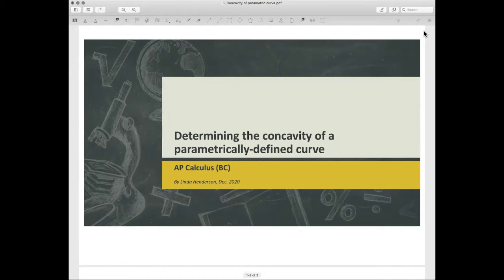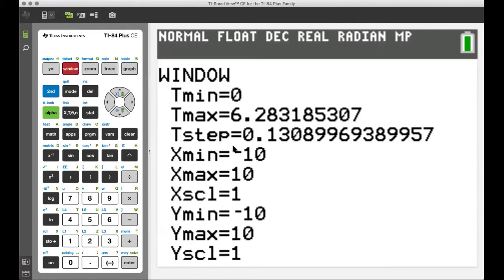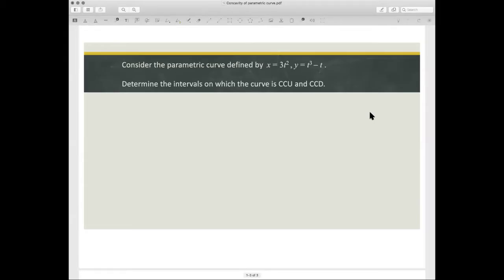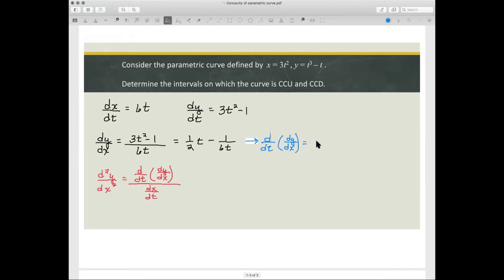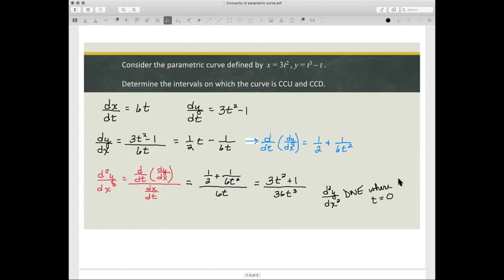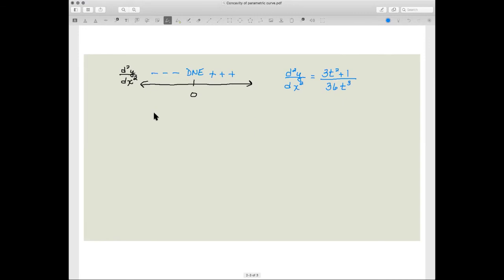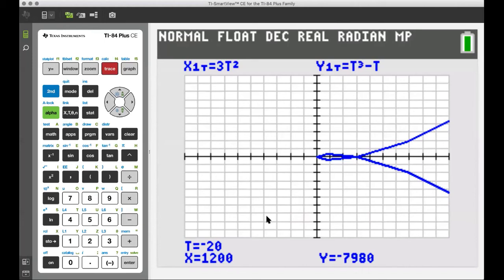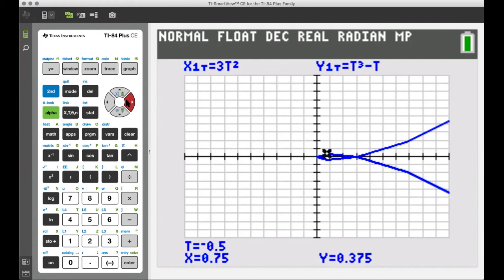Concavity of Parametric Curves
A worked example of how to determine the intervals on which a parametrically-defined curve is CCU or CCD.